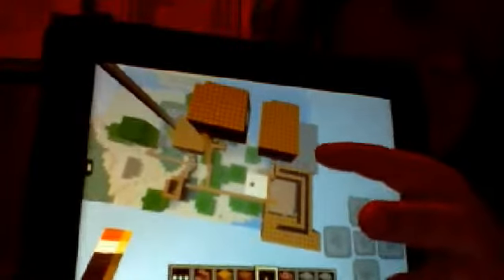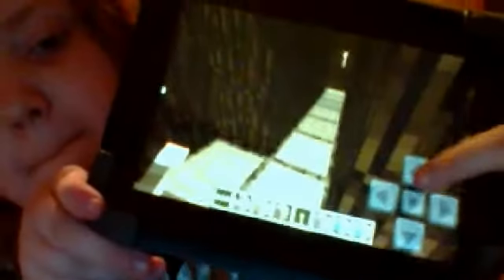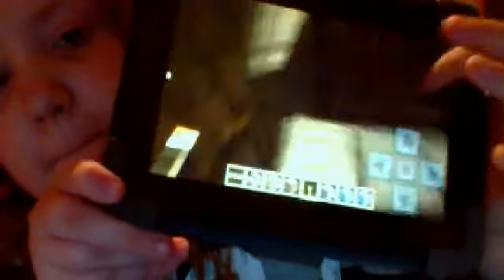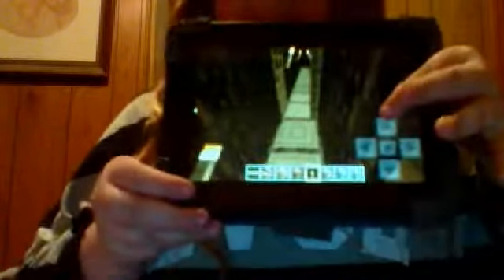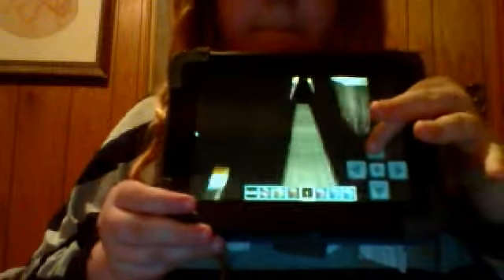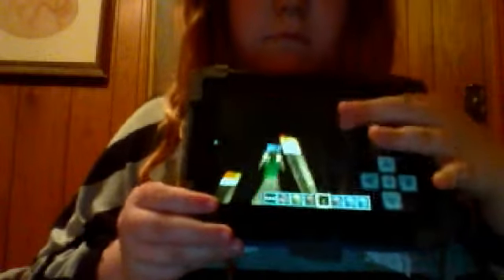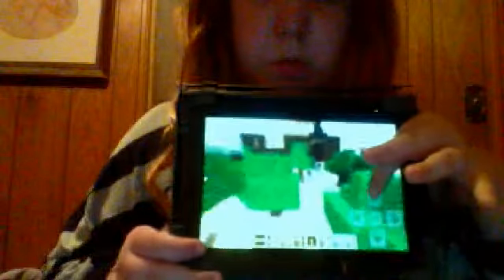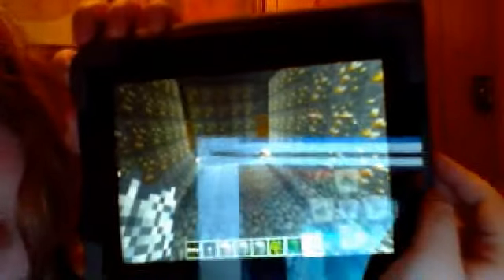My Big House #1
hello this is my #1 video so far and i think the next one is about showing people how to build things and stuff!!!